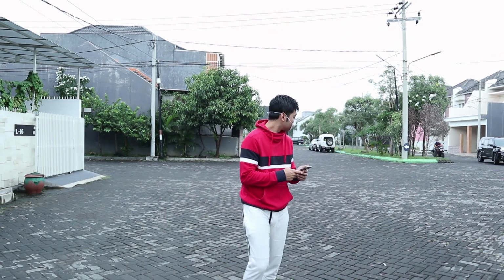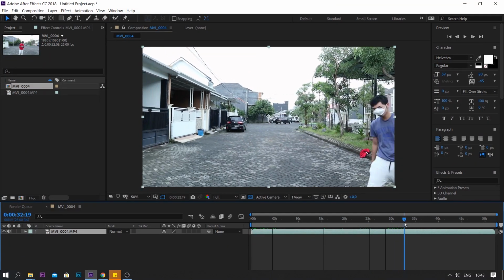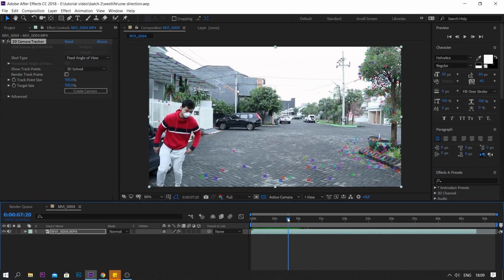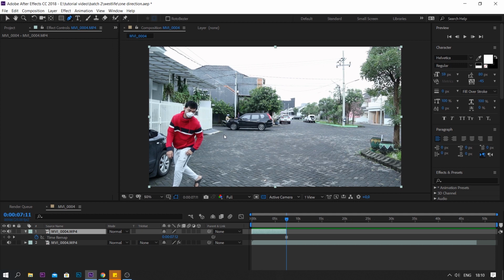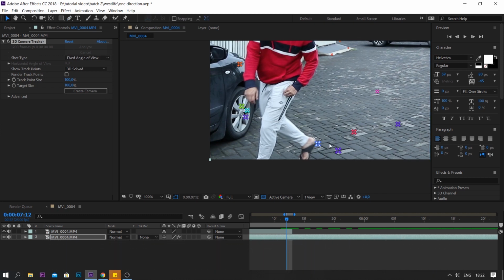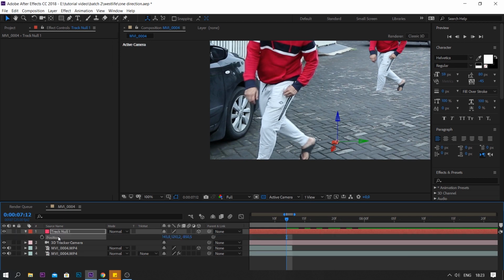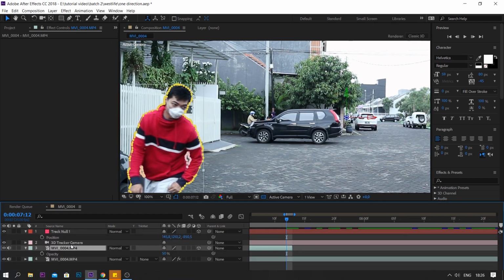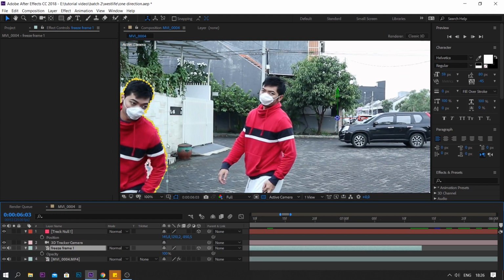Tutorial Tracked Freeze Frame | One Direction You & I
If you have any issue in camera tracking, make sure you shot your footage steadily, and shoot in an environment that has a lot of tracking points ( not plain) so After Effects has enough information to track.

And follow me for further update in Instagram ^^